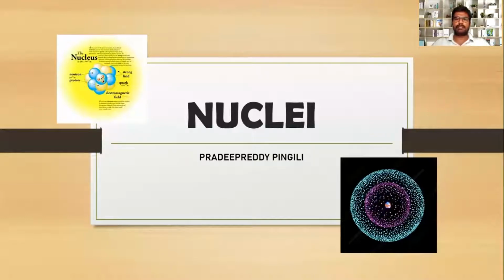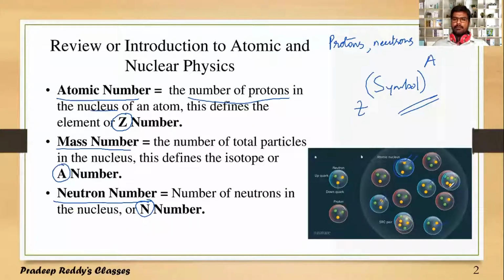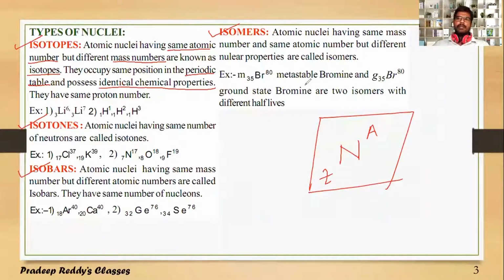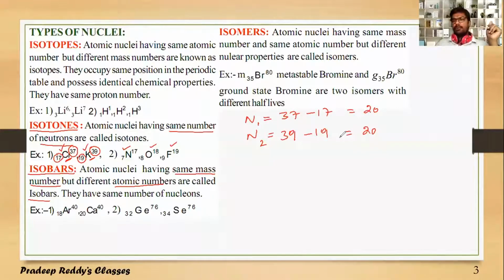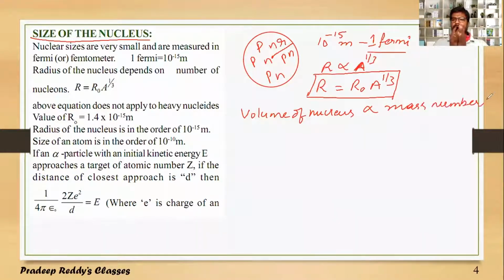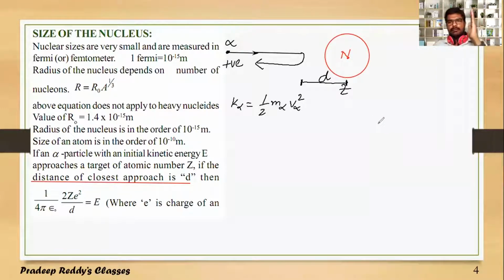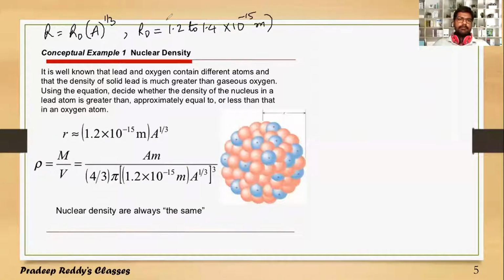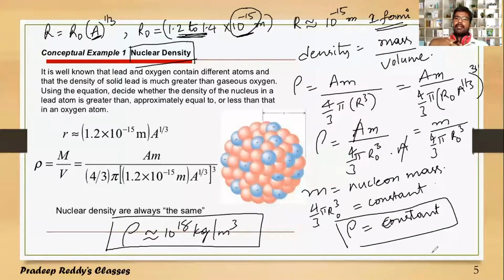1 Introduction to nuclei